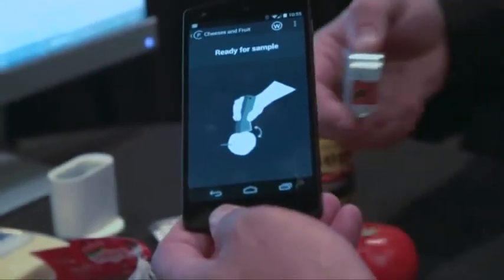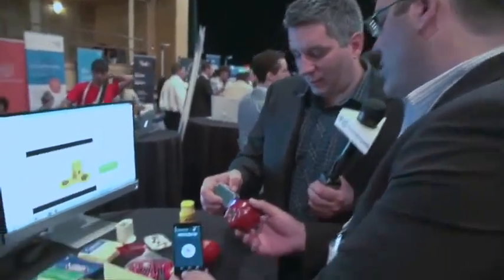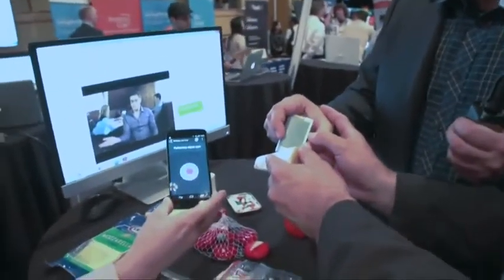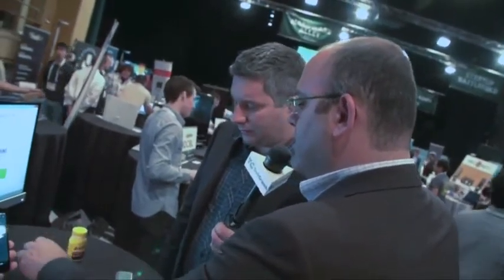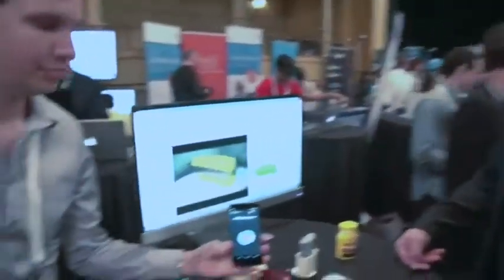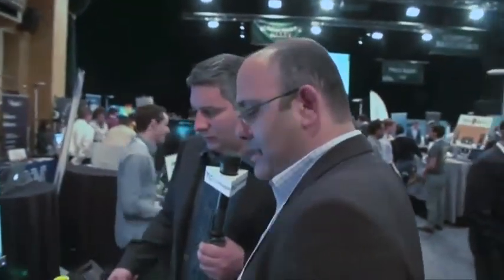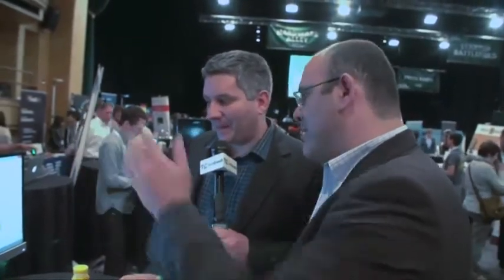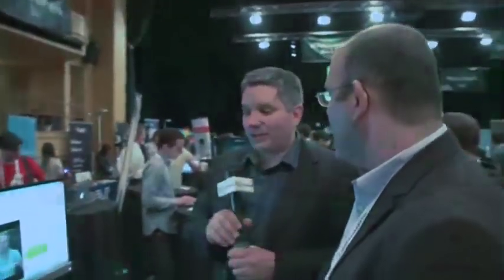SCiO Scanner in Hardware Alley | TC Disrupt NY 2014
John Biggs tries out the molecular food scanner from a Tel Aviv based company. The SCiO is an affordable way for consumers to own a spectrometer.